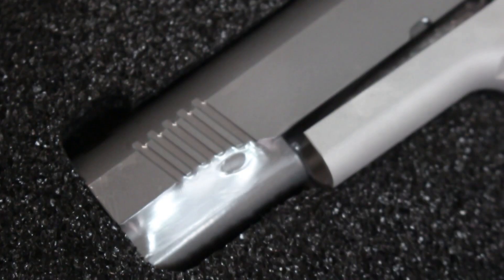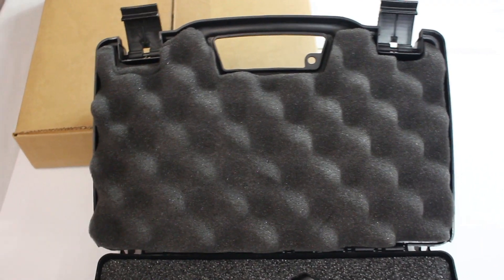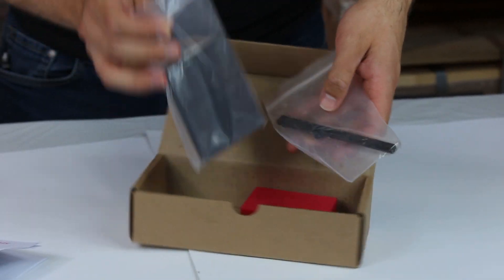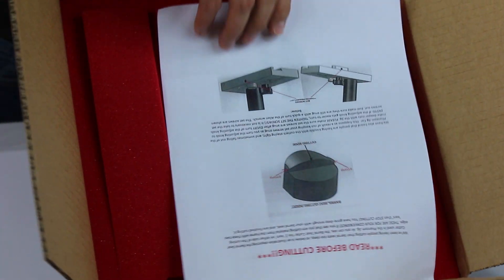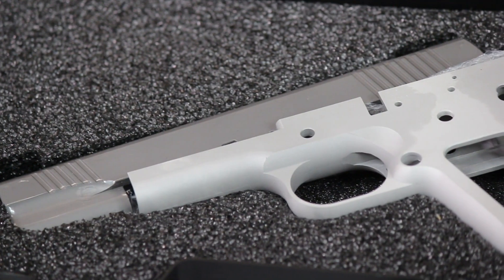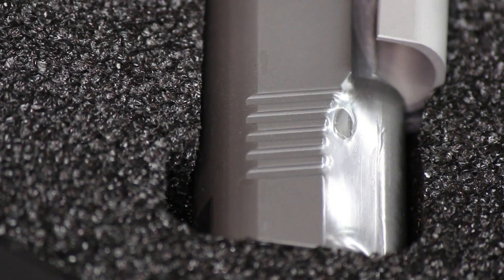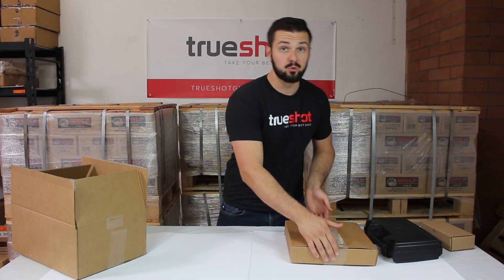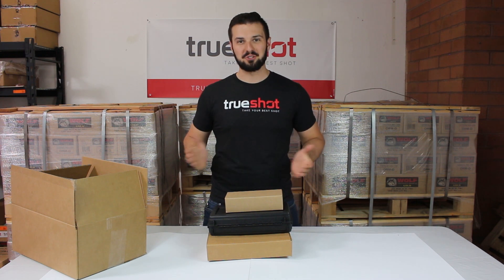1911 Build Kit at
In this video we review the 1911 80% build kit

Hi, I'm Patrick from TrueShotGunClub and today we are doing the unboxing of your 1911 build kit.
The first item in this kit is the 1911 itself. All the components for the build are included in the hard case. The next item is the plunger staking tool. The most important item in this kit is the Stealth arms Phantom Jig.
Every single part needed to complete a Stealth Arms 80% 1911 build. All parts are Fully CNC Machined. There are NO cast or injection molded parts.

• Grip Bushings and Screws
• Grips
• 11 (all) Piece Pin Set
• 7 (all) Piece Spring Set
• Mainspring Housing
• Grip Safety
• Thumb Safety
• Slide Stop
• Trigger (adjustable)
• Sear
• Disconnector
• Hammer
• Hammer Strut
• Mag Catch Assembly
• Ejector
• Slide
• Barrel, Barrel bushing, Link and Pin
• Recoil Guide
• Extractor
• Firing Pin Stop
• Novak Fixed Sights
• 8 Rnd Magazine
• Gov, Tactical or Commander Frame (7075 Heat Treated Aluminum)
Introducing Stealth Arms' revolutionizing Phantom Jig! Stealth Arms has made it dummy proof to complete a 1911 80% Frame WITHOUT the need for a milling machine! With our patent pending Phantom Jig, you will have everything needed to bring your 1911 80% Frame to completion and ready to accept parts.
You now only need 3 pieces of equipment to completely finish your 1911 80% Frame:
• Vise
• Drill Press or Drill
• Stealth Arms' 1911 Phantom Jig (which utilizes 2 custom carbide cutters to aid the user in precisely cutting the slide rails and barrel seat)